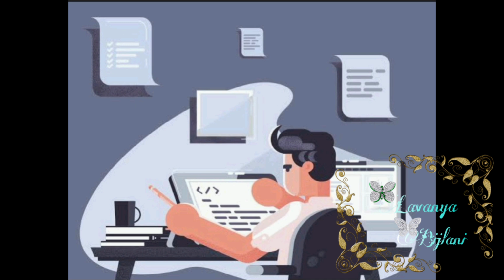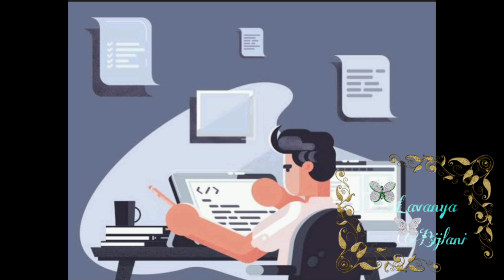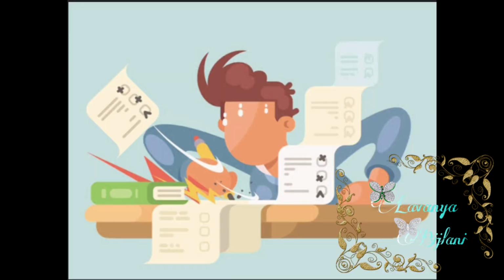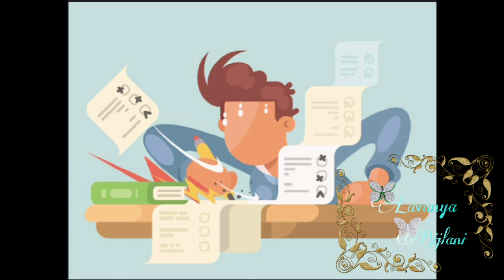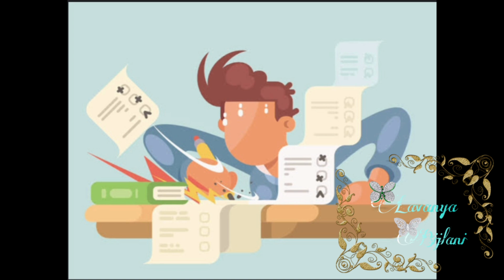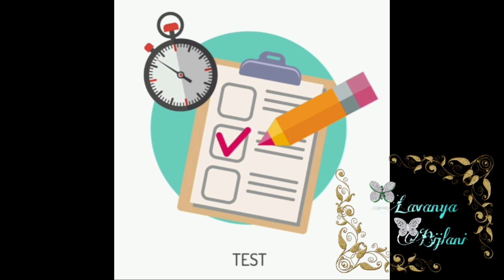NEET FULL TEST SERIES -02 AUDIOBOOK✨️✨️Neet2025